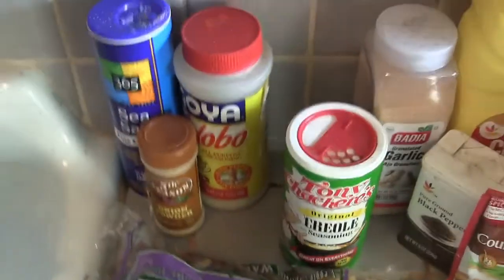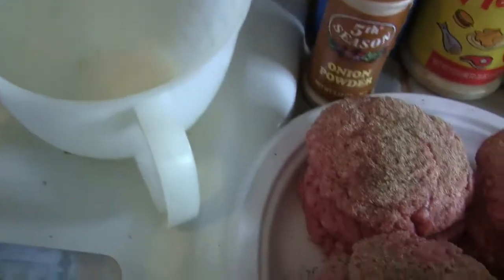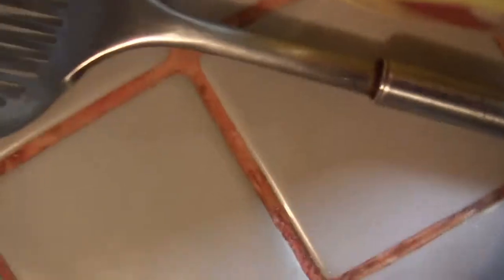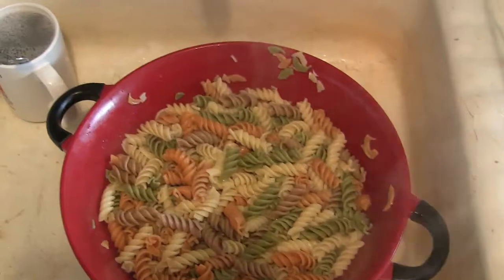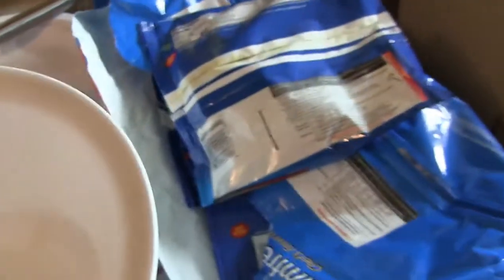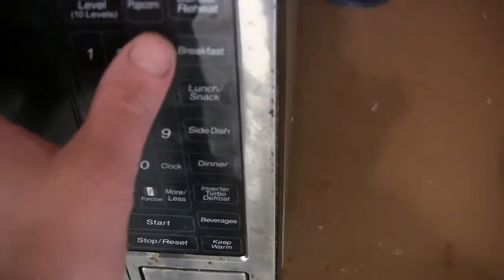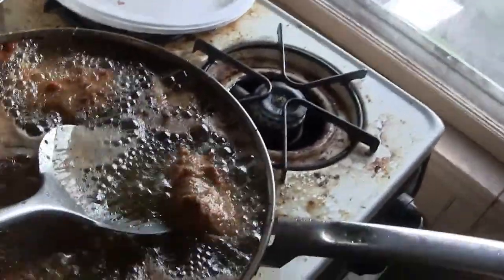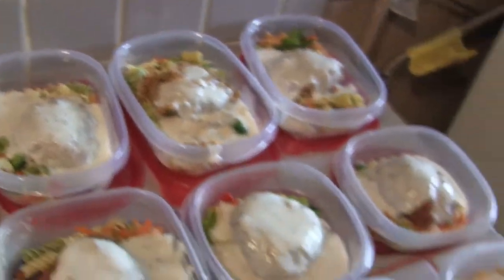c0oKiN f00d WiTh f00 Epis0de X: Southern-Fried Salsbury-Steak(m0fUk@)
damn dis bitch wasa long 1. SOUTHERN FRIED SALSBURY STEAK t00k m3 aLL DaY. i sLaaaaaaVeD. came out MAD G00D!!!